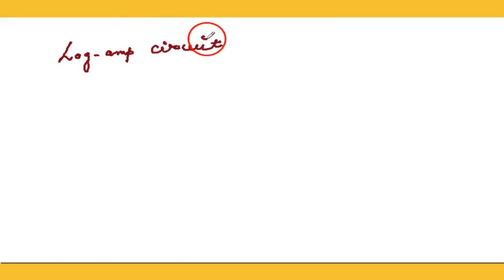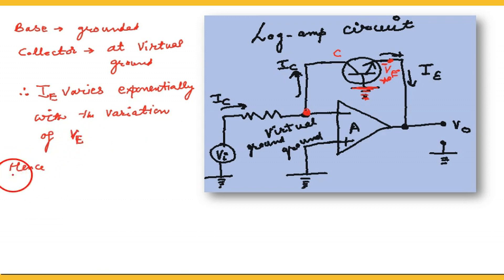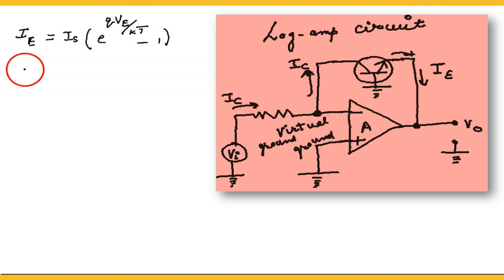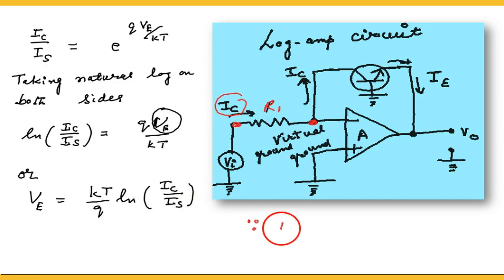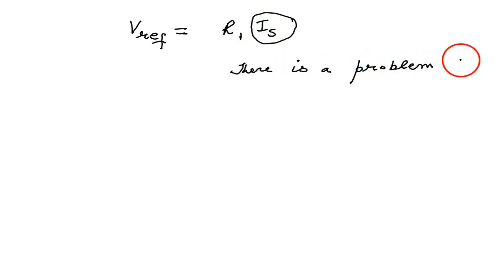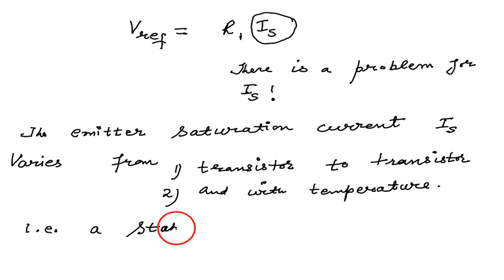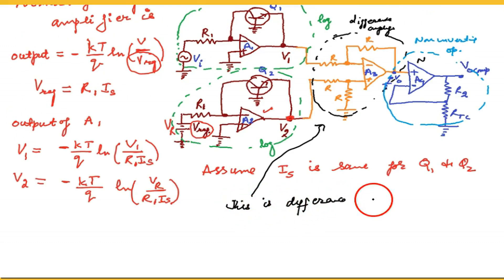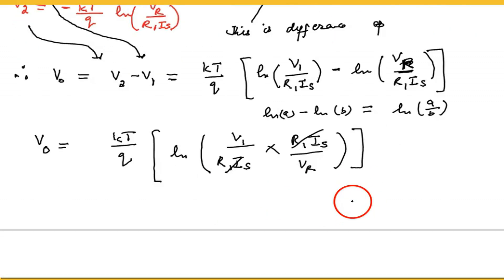Temperature compensated logarithmic amplifier using OP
and
ElectronicsTutors App

temperature compensated log amplifier??
logarithmic amplifier design??
practical log amplifier??
log amplifier applications??
log amplifier experiment?? You can find handwritten notes on my website in the form of assignments.